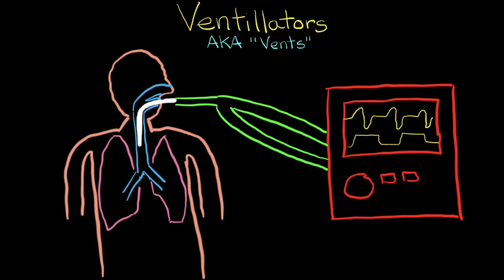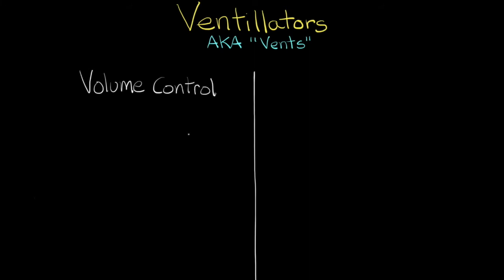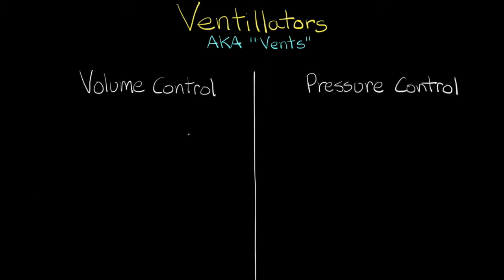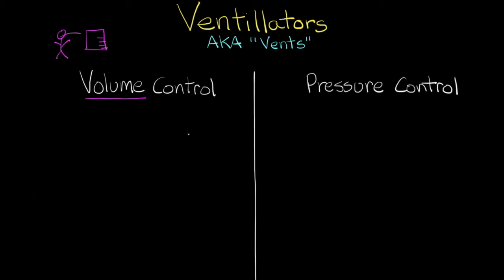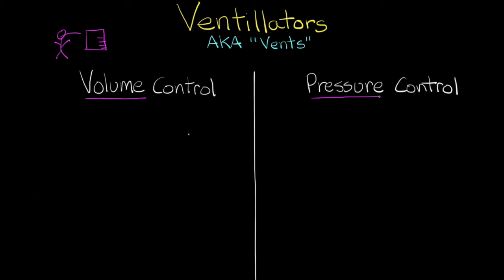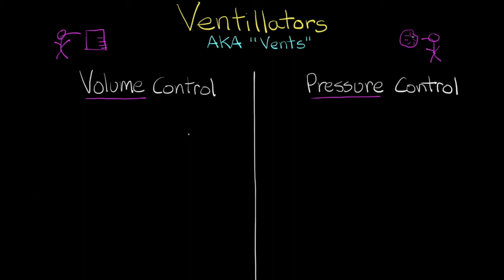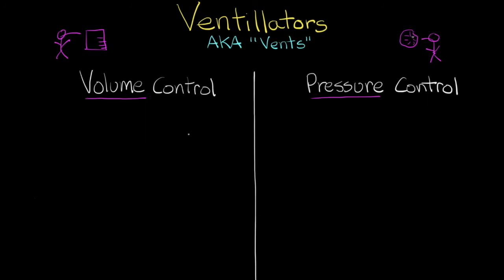Ventilator Basics Part 1